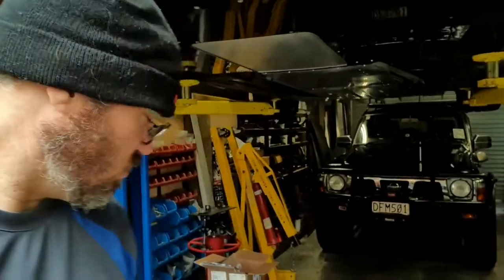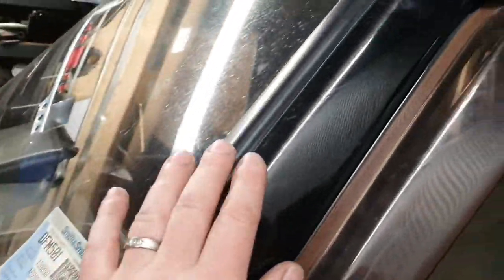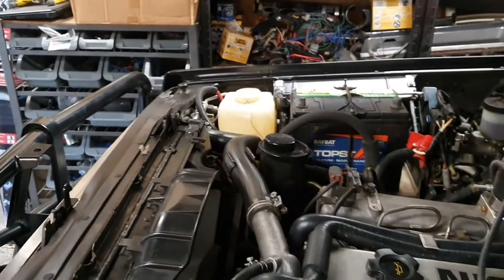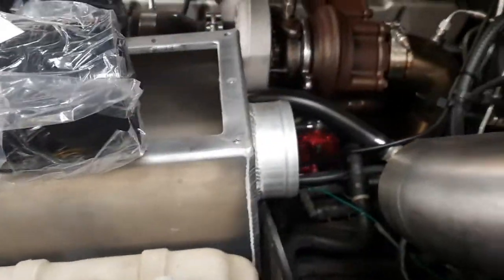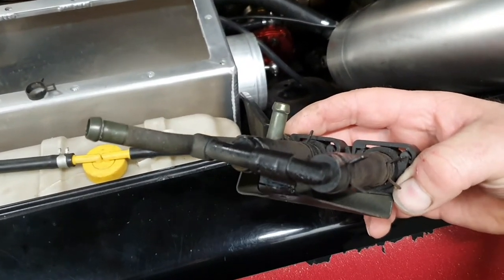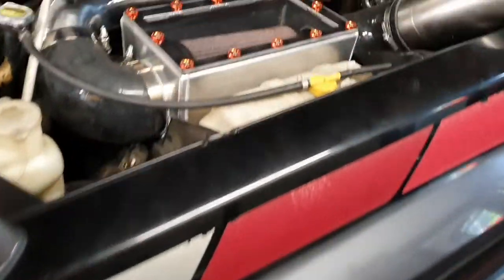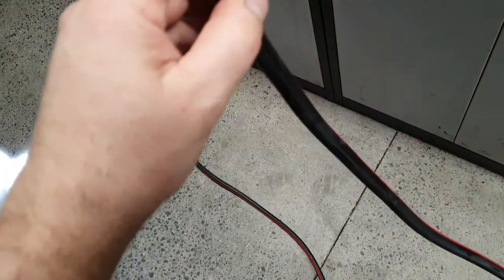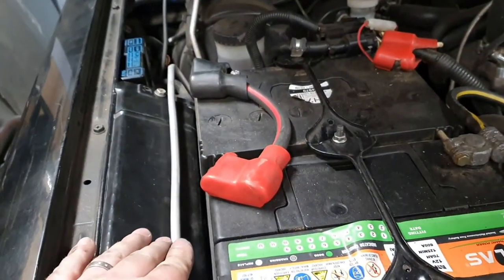Snorkel & air box install on GQ Patrol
GQ Patrol receives a snorkel, an air box and a battery relocation.